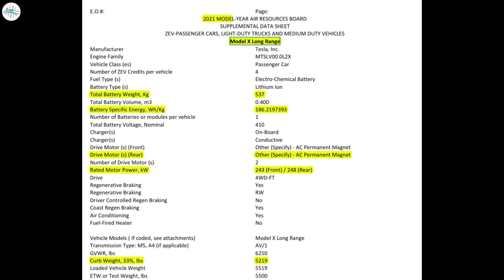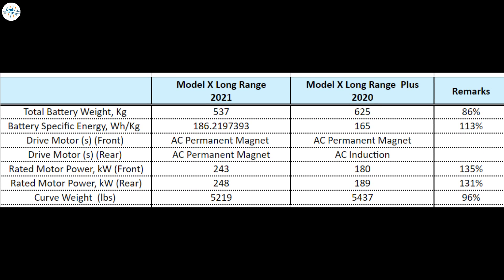Tesla Sentry Live With Voice Broadcast & More Updates!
The new Tesla Model X is hiding an understated but incredible secret

Tesla places 45 GWh LFP battery order from CATL for 2022 — enough for nearly 800k Model 3 and Model Y

Tesla issues proactive recall for Model 3/Y front suspension lateral link inspection

Closer look at Tesla Sentry Mode remote live view with voice broadcast in action